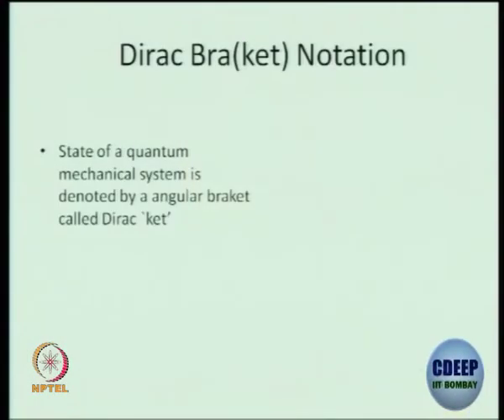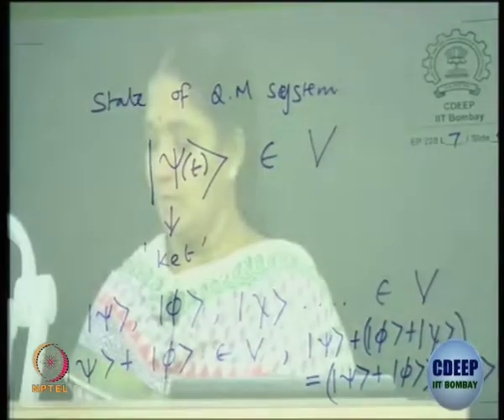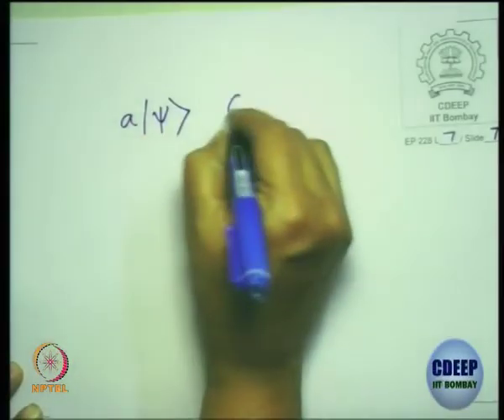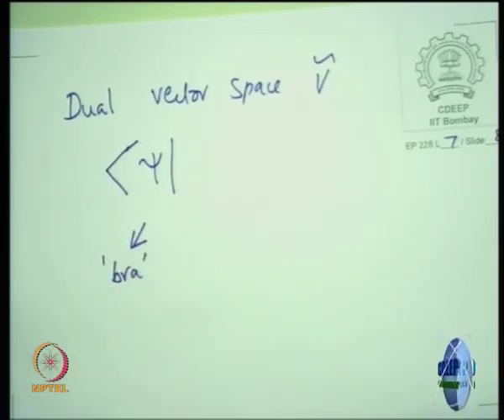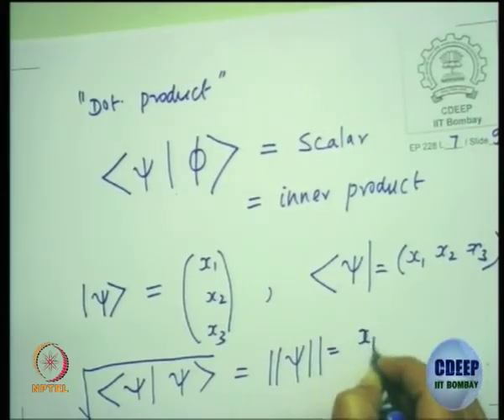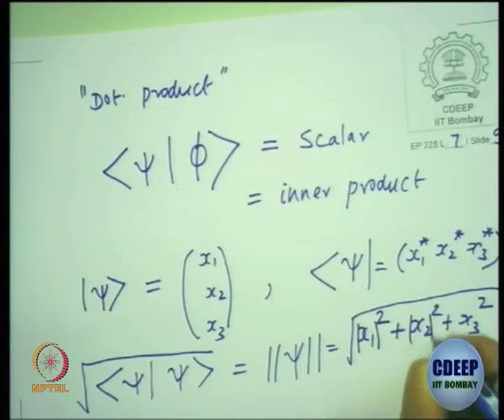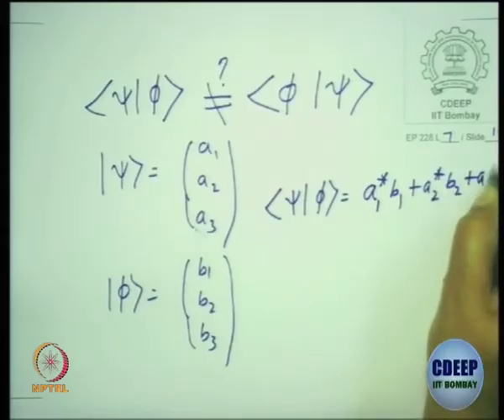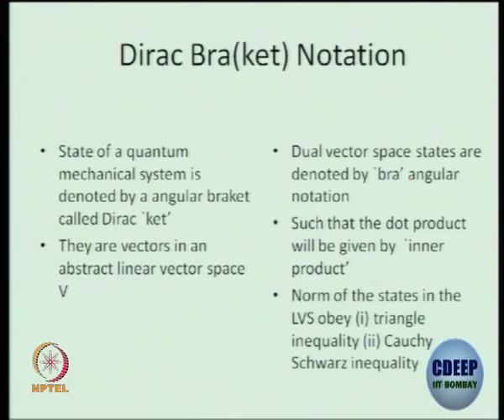Week 3-Lecture 13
Lecture 13 : Linear Vector Space (LVS) - II